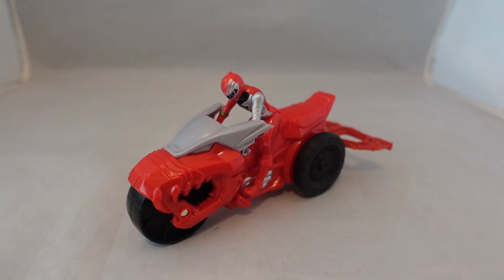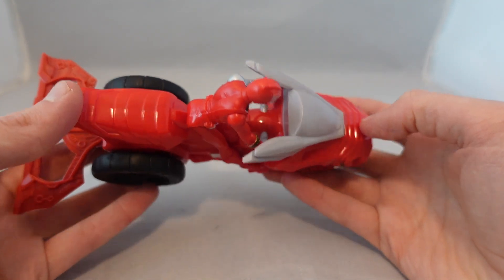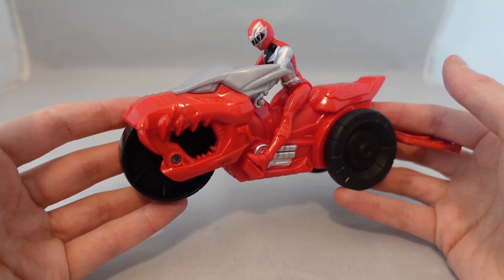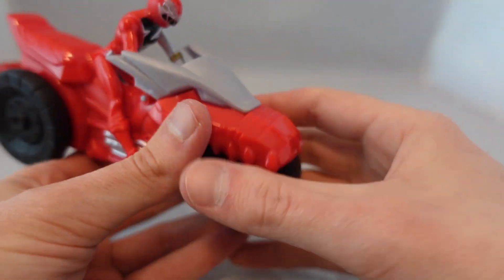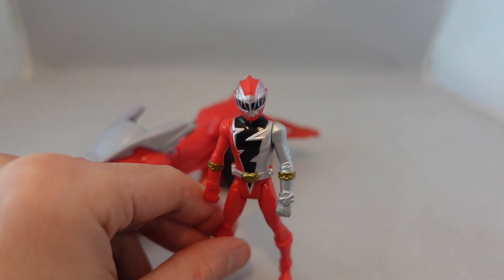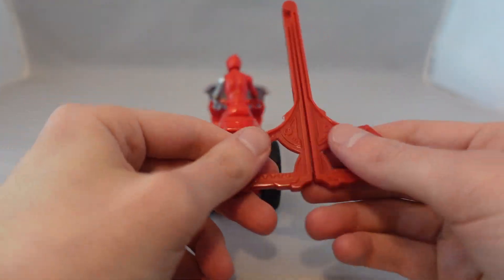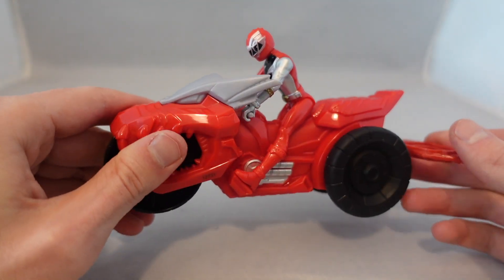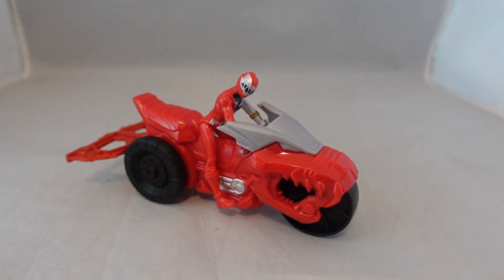Dino Fury Battle Rider Rip N Go Bike Review | Power Rangers Dino Fury Season 2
Welcome to my review of of the Power Rangers Dino Fury Red Ranger Battle Rider Bike. This is meant to be more of a fund gimmick figure, but is it so cheap that its an embarrassment?